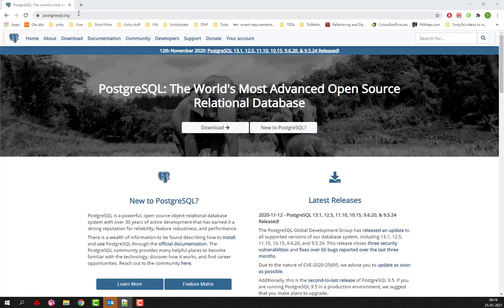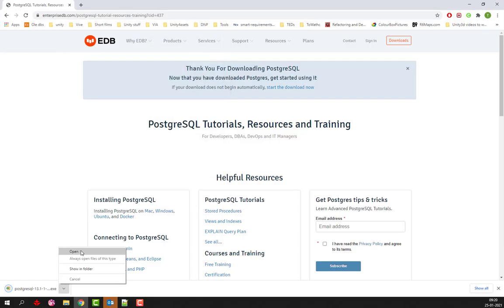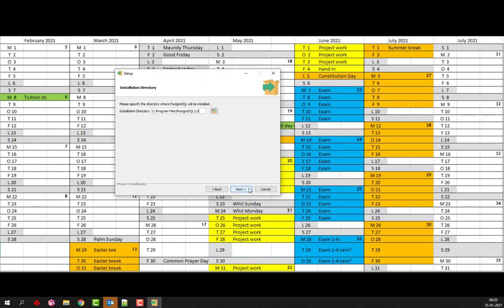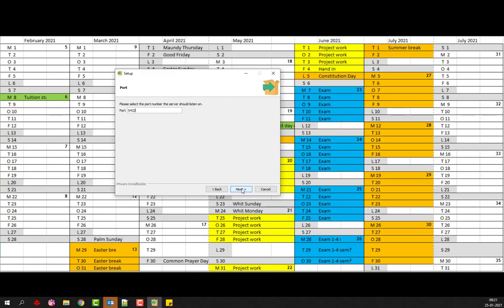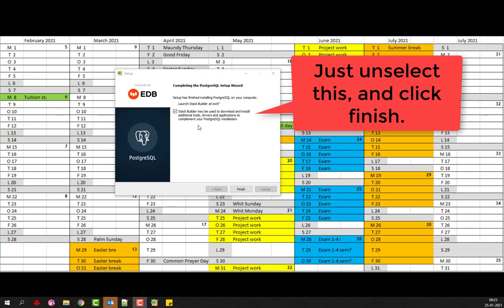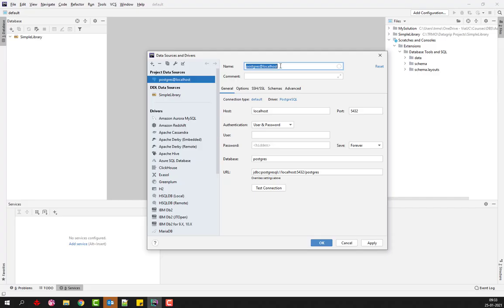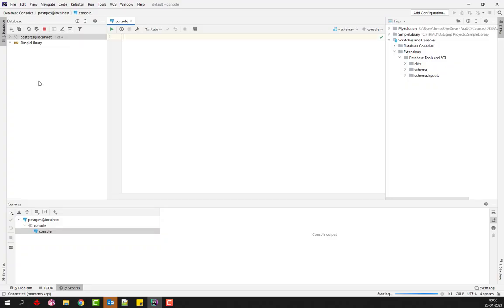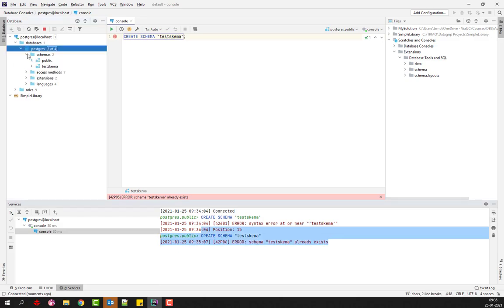Installing Postgres, and setting up Datagrip